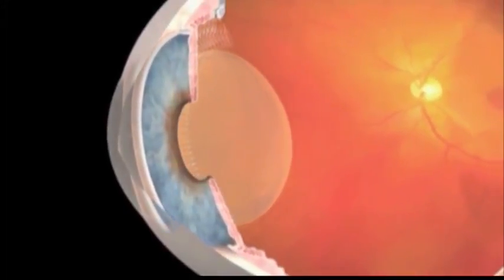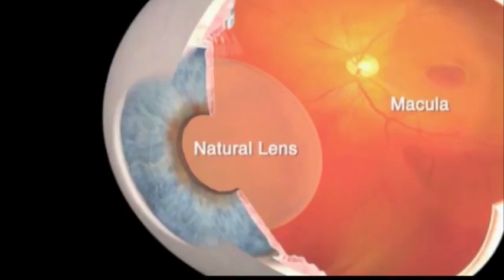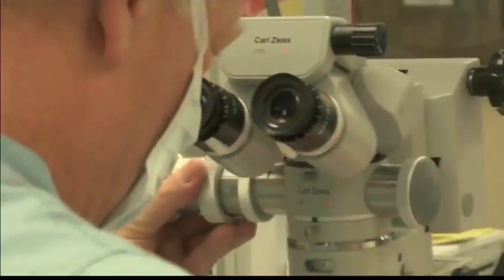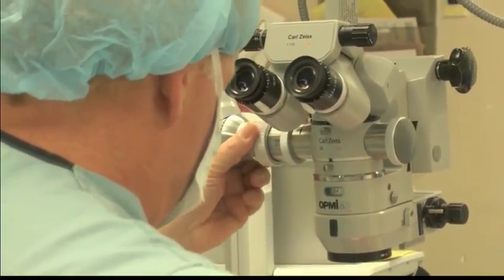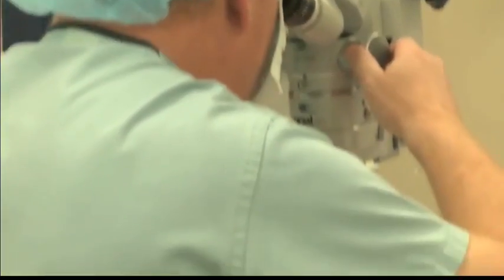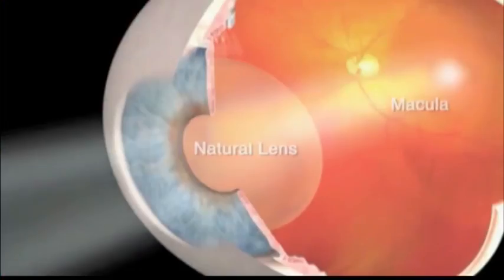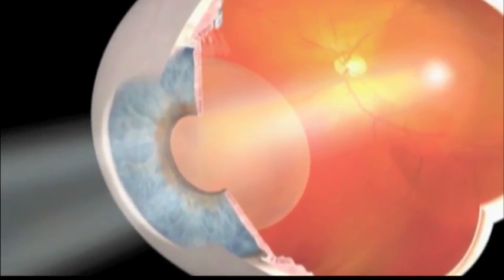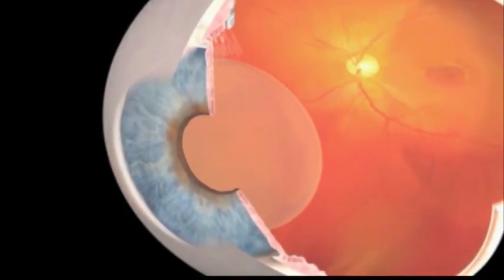Dr. Edward Paul: Your Eyes and Macular Degeneration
Dr. Edward Paul discusses new treatments for Macular Degeneration and Low Vision